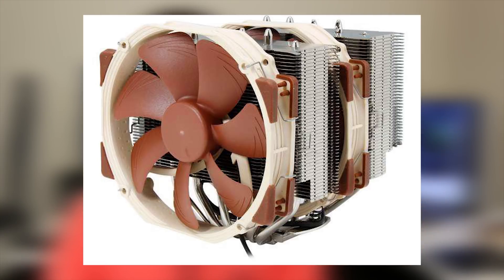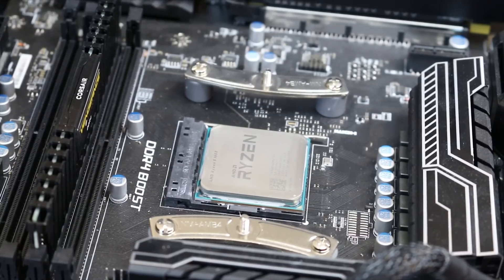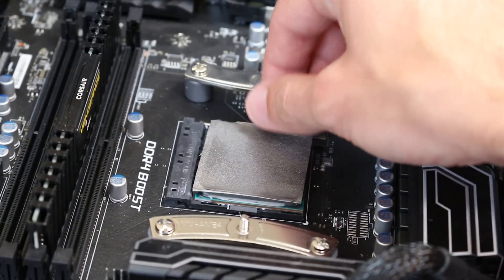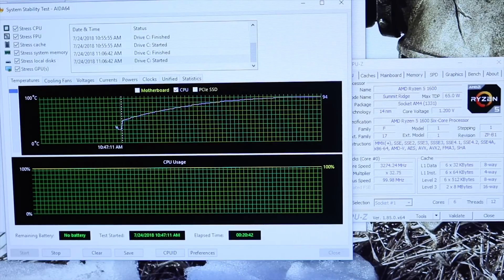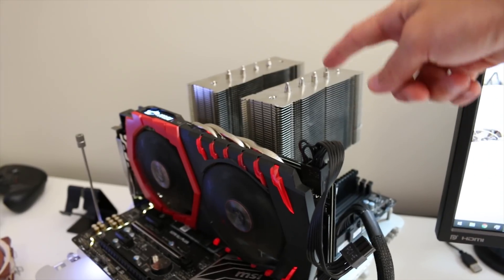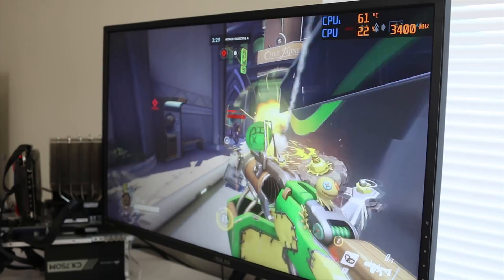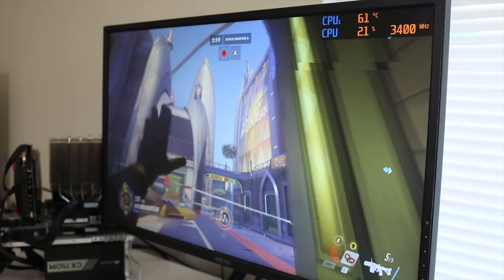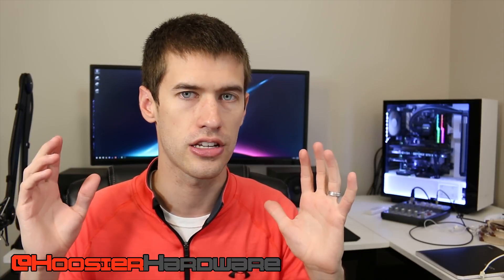The Noctua NH-D15 Can Passively Cool the Ryzen 5 1600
I was looking at my Noctua NH-D15 cooler, thinking to myself, "Man, that's a beefy pair of heatsink towers. I wonder if it could cool a Ryzen chip without the fans." Well, let's find out.

► Noctua NH-D15 Cooler
► Ryzen 5 2600 (updated from the 1600 in the video)